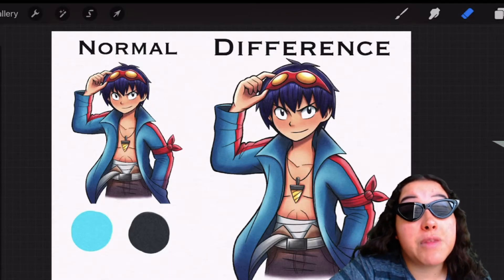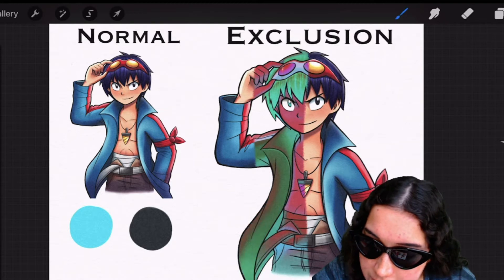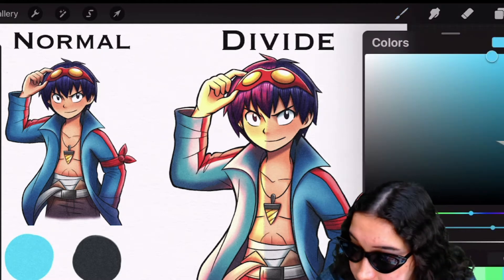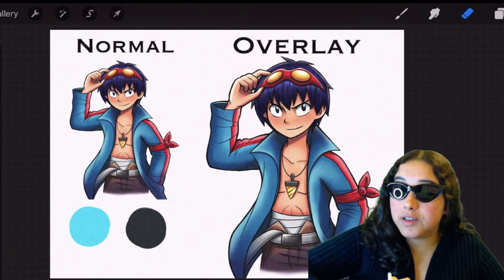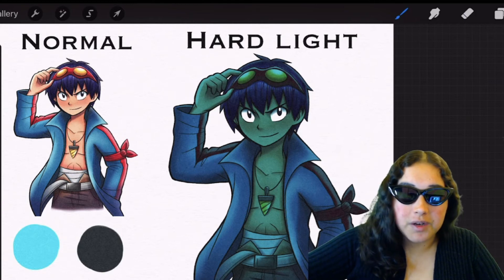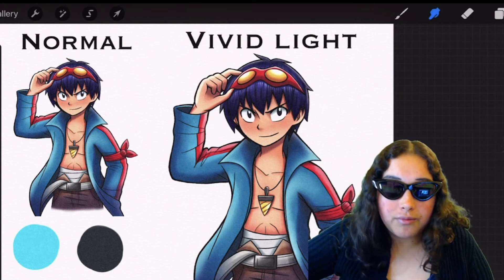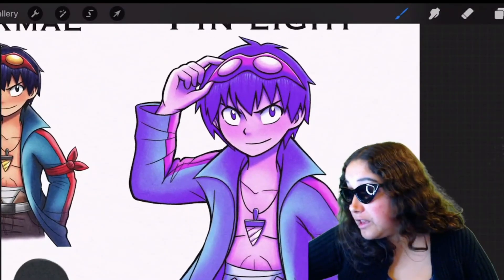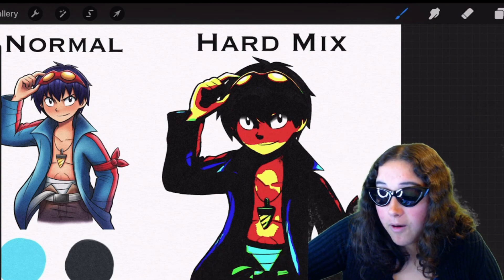Artist Tutorial! Understanding Blend Modes (Part 2)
▶ Wazzup! The name is Jackie and I'm an anime artist on youtube! If you are looking for some cool procreate secrets, special effects art, or even how to add special effects to your art then this is the video for you. This is supposed to be a funny artist tutorial...So I will do my best to entertain ya! Aaaand more importantly help ya when it comes to understanding blend modes! (As they can be a bit complicated to learn at first glance)!

Part 1 of this tutorial can be watched here in case you missed it! Anyways, I hope you all enjoyed this blending mode series and that it helps you with your artwork!

The illustration used in this video is a Gurren Lagann fanart of Simon that I made recently with digital copic markers ;)

▶TIMESTAMPS
(0:00) Introduction
(00:33) Difference Mode
(1:35) Exclusion
(2:27) Subtract
(3:18) Divide
(4:22) Midpoint of Video
(4:54) Overlay
(6:00) Hard Light
(7:02) Soft Light
(8:02) Vivid Light
(8:42) Linear Light
(9:27) Pin Light
(10:43) Hard Mix
(12:00) Conclusion

SOCIAL MEDIA! - Follow/Sub ↴